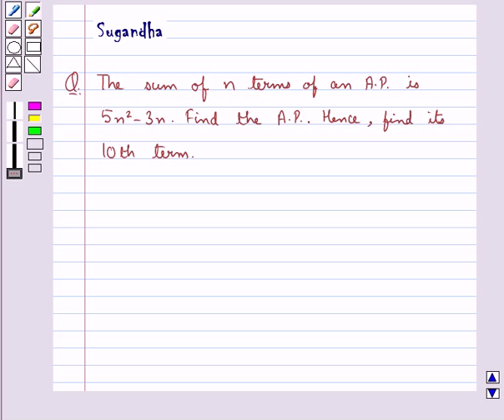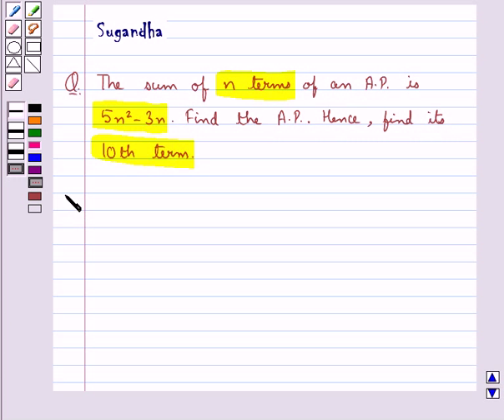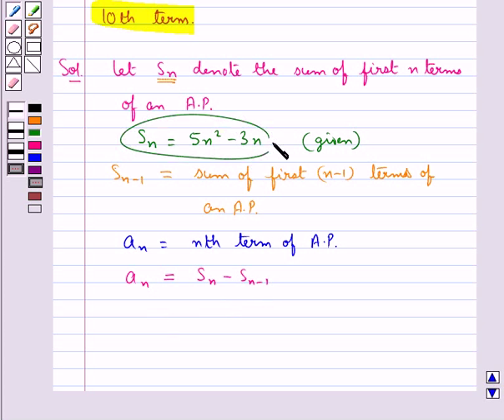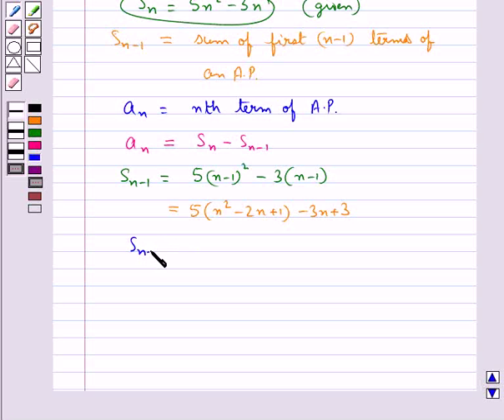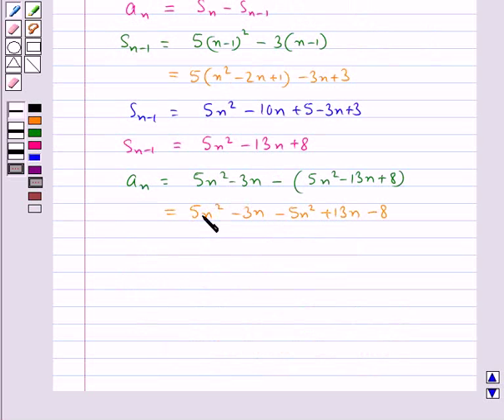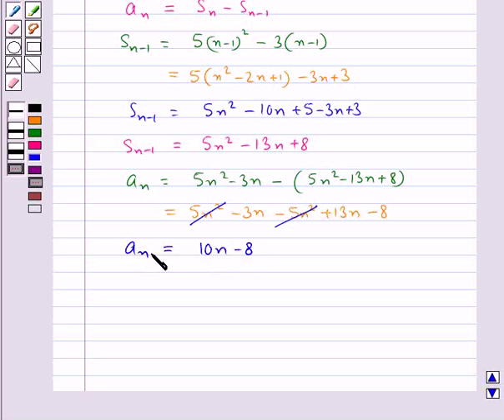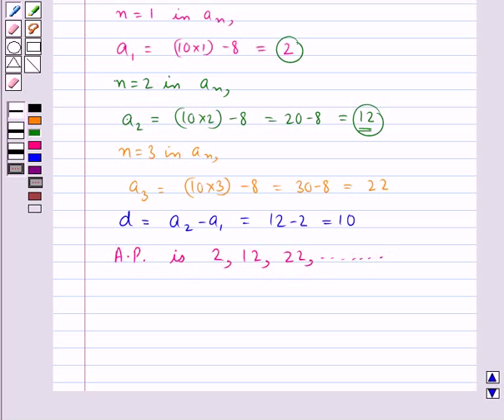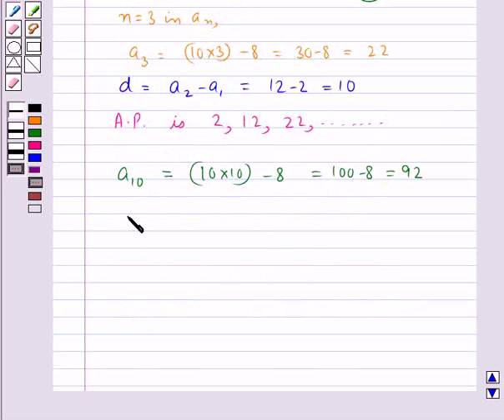Maths MathsX CBSE C 2008 1 19